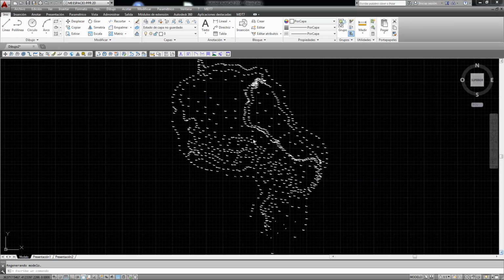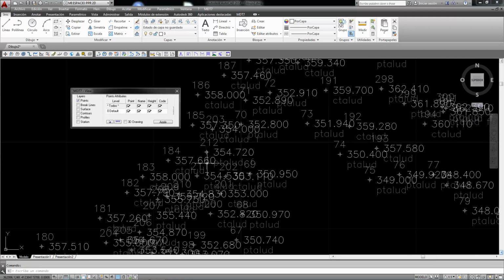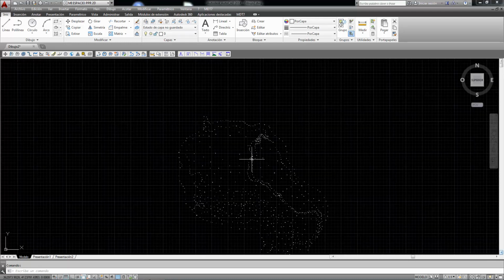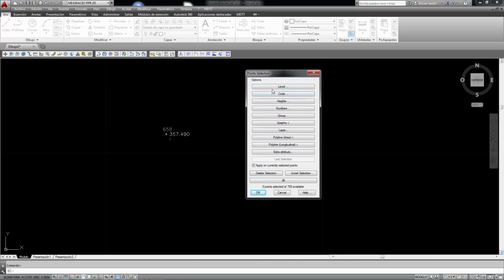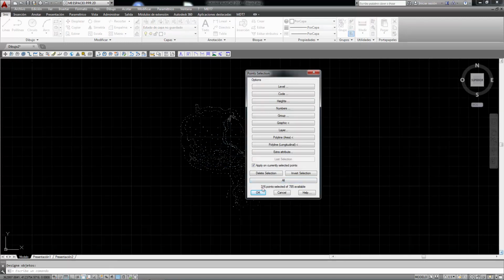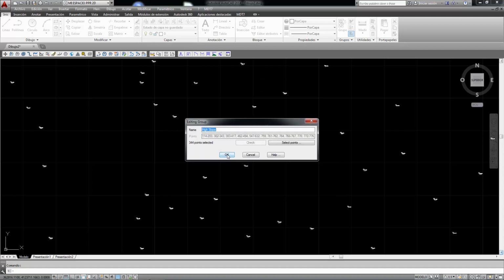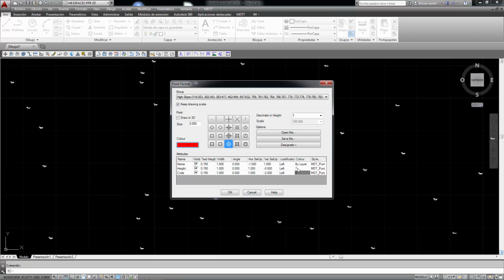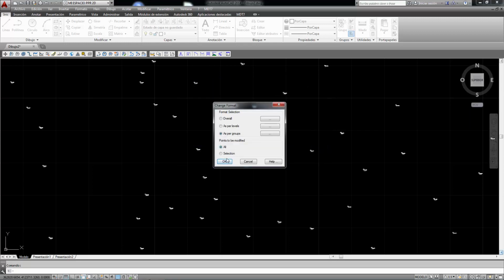MDT7.5: Unit 3.2 Visualization and representation